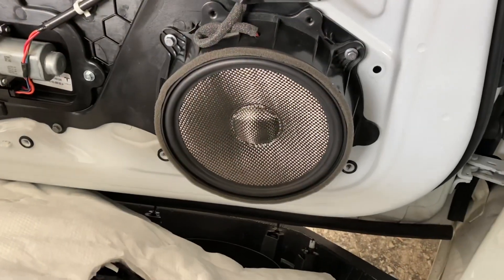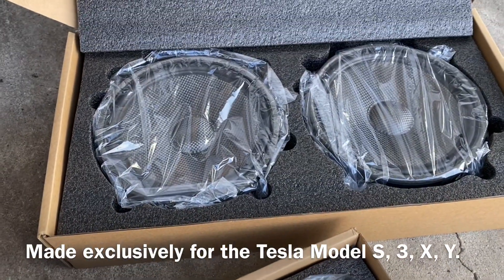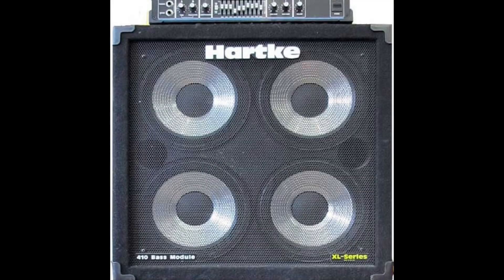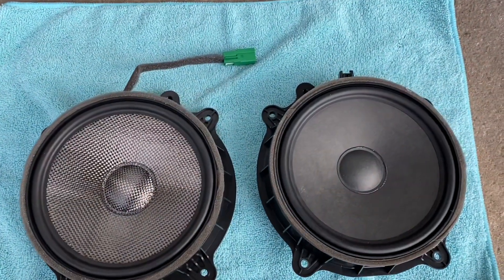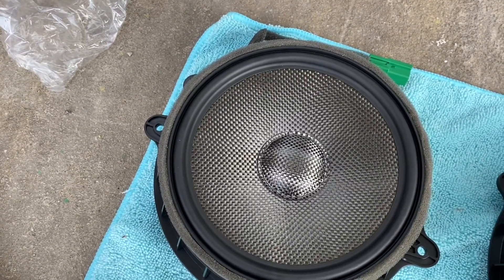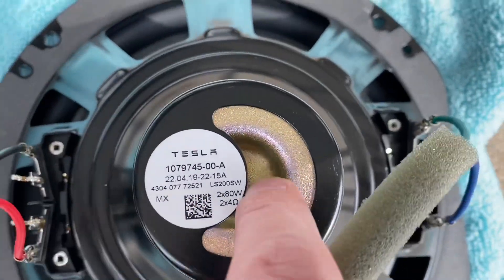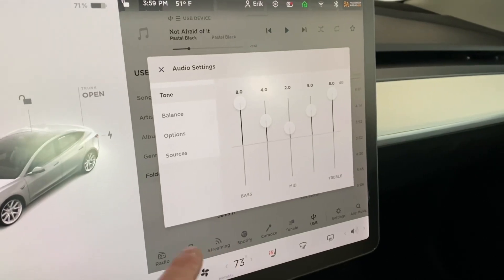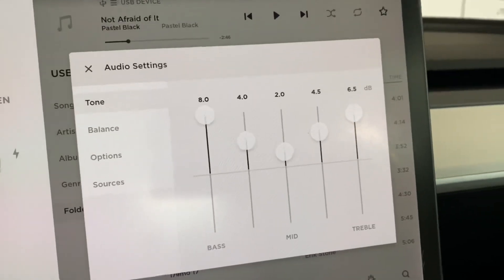Ultimate Tesla Model 3 Speaker Upgrade - Light Harmonic Pt 1 - The Review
Light Harmonic has been making speaker upgrades for the Tesla Model S and X for years.  They've recently launched a set of speakers for the Model 3 and Model Y!   The kit that I reviewed contains two 8" door woofers, one high-powered 8" subwoofer,  three 4" midrange dash speakers, and two 4" midrange rear shelf speakers.   I never thought that the Tesla stereo could sound better than it does, but let me tell you...this is an UPGRADE!